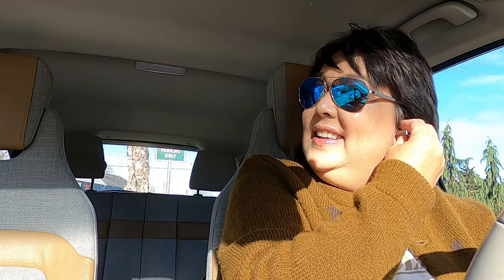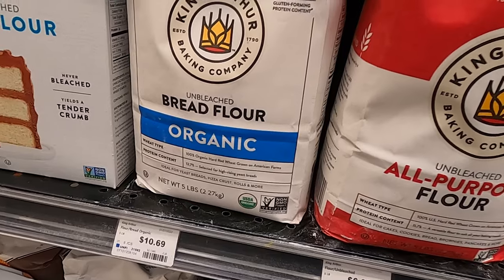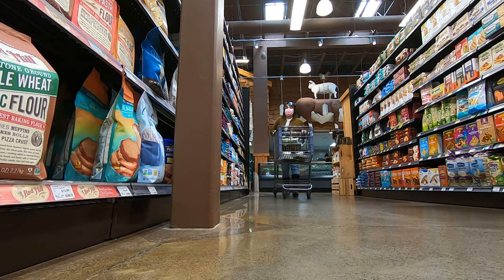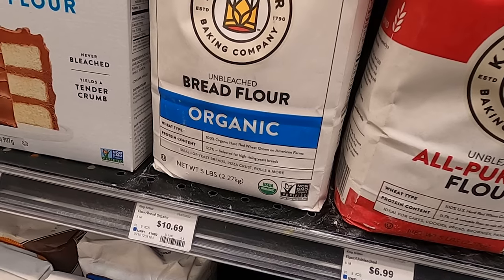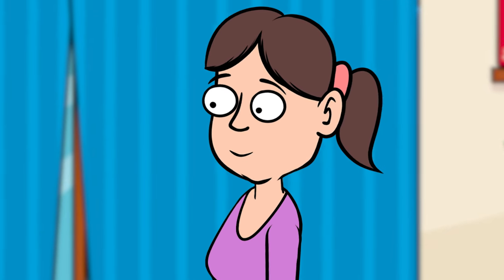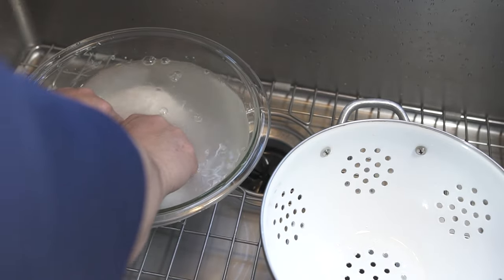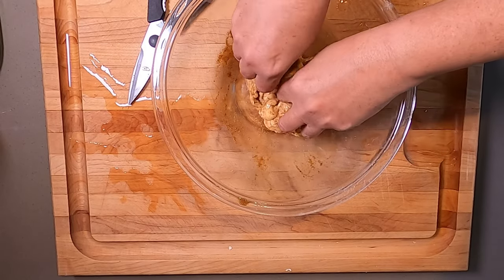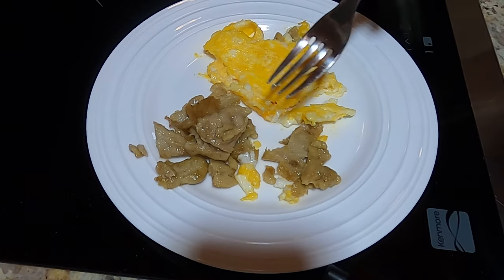Everything you need to know to Make Seitan for Beginners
Looking for a meat substitute you can make at home? If you're a beginner at making seitan, here is everything you need to know to successfully make seitan at home. Starting with understanding the different types of flour and which flour you need to make seitan. It's not all-purpose flour. Why gluten is important in seitan and what it is. I share my thoughts on why you might want to find a local flour manufacture. And break down the making of seitan into three easy to remember steps so you can successfully make seitan at home.

00:00 Introduction
00:47 What is Seitan
01:23 How to choose the right flour for Seitan
04:46 Why flour brands matter
07:54 How to make Seitan